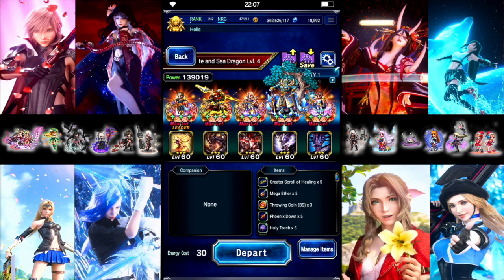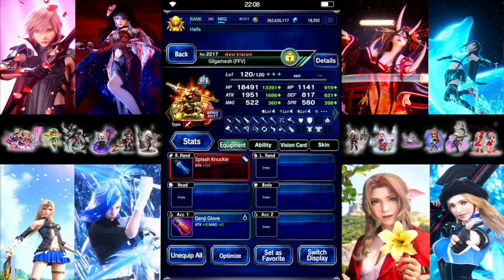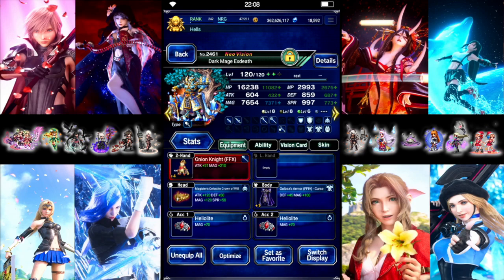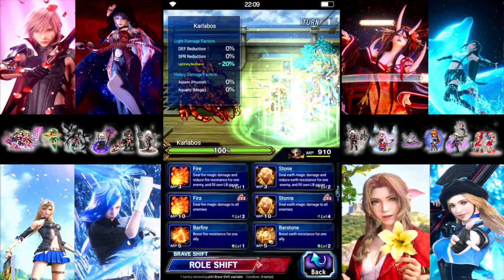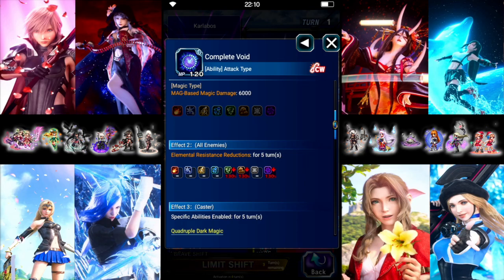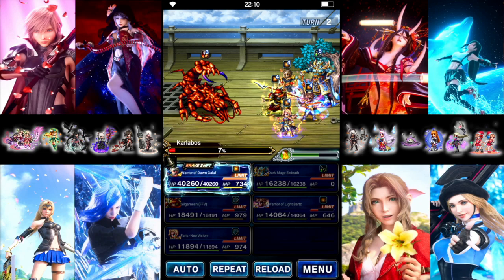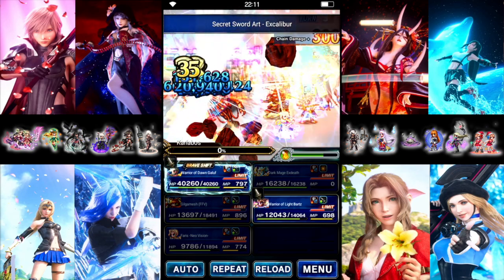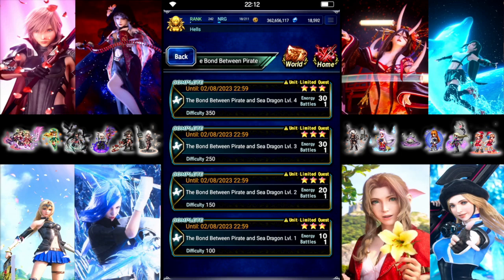[FFBE] The Bond Between Pirate and Sea Dragon Lvl. 4 (Budget - All Missions)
Budget all missions run for the Faris master crown challenge fight against Karlabos.  Team overview at the start.